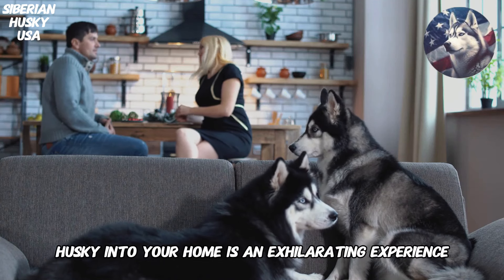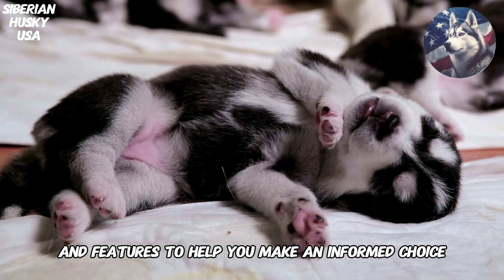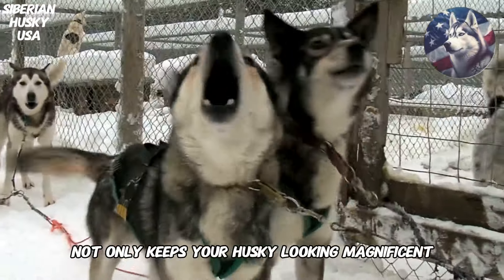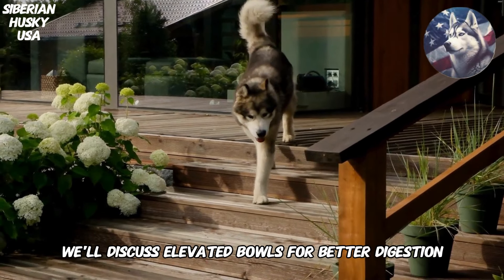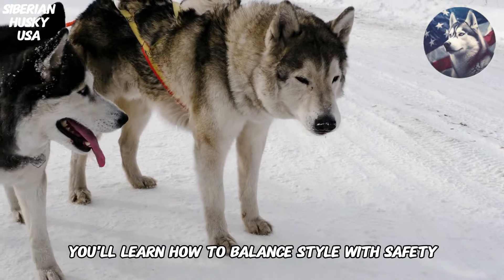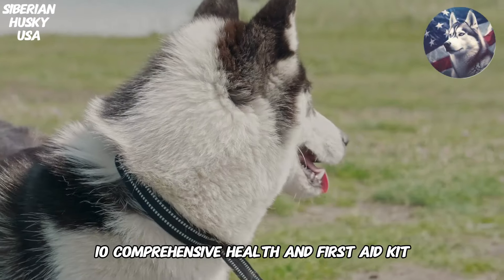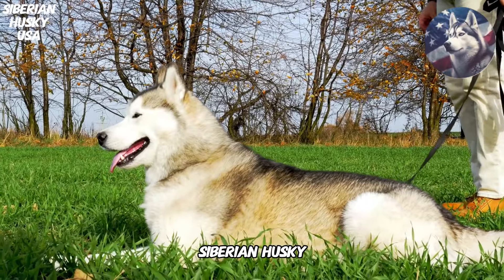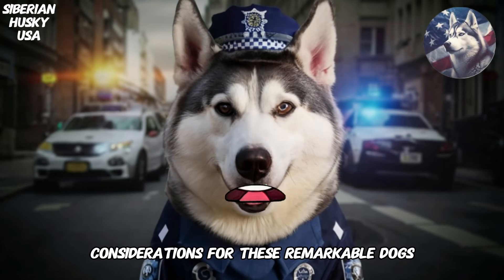Top 10 Siberian Husky Accessories Every Owner Needs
Welcoming a Siberian Husky into your home is an exhilarating experience, but being a responsible owner involves more than just love and care. The right accessories can make a significant difference in your Husky's well-being and your overall experience as a pet parent. In this comprehensive guide, we'll explore the top 10 Siberian Husky accessories that every owner should consider for a happy, healthy, and harmonious life with their furry companion.

1. Premium Husky Harness
Siberian Huskies are known for their strength and enthusiasm, making a high-quality harness an essential accessory. A premium harness designed specifically for Huskies ensures comfort, durability, and effective control during walks. We'll delve into different types of harnesses, materials, and features to help you make an informed choice based on your Husky's needs and behavior.

2. Cozy Siberian Husky Bed
A comfortable and supportive bed is crucial for your Husky's well-deserved rest. We'll explore various bed options, from orthopedic beds for senior Huskies to cozy and stylish choices for pups. Understanding your Husky's sleeping habits and preferences will guide you in selecting the perfect bed that promotes restful sleep and overall health.

3. Grooming Essentials
Siberian Huskies have a thick double coat that requires regular grooming. In this section, we'll discuss the essential grooming tools every Husky owner should have, including brushes, combs, and deshedding tools. Proper grooming not only keeps your Husky looking magnificent but also contributes to their skin health and reduces shedding.

4. Interactive Toys for Mental Stimulation
Huskies are intelligent and energetic, making mental stimulation crucial for their well-being. We'll explore a variety of interactive toys that engage your Husky's mind and prevent boredom. From puzzle feeders to challenging games, these toys not only provide entertainment but also strengthen the bond between you and your furry friend.

5. Husky-Approved Food and Water Bowls
Choosing the right food and water bowls goes beyond aesthetics. We'll guide you through the factors to consider, such as material, size, and design, to ensure your Husky eats and drinks comfortably. Additionally, we'll discuss elevated bowls for better digestion and how to maintain a clean and hygienic feeding area.

6. Durable Leash for Outdoor Adventures
Whether you're exploring city streets or hiking trails, a durable leash is essential for keeping your Husky safe and under control. We'll review different leash options, including retractable and hands-free models, and provide tips on leash training to make your outdoor adventures enjoyable for both you and your Husky.

7. Comfortable Husky-Specific Collar
Collars are not just a fashion statement; they serve as an identification and training tool. We'll explore the importance of choosing a comfortable collar that fits your Husky properly. From traditional buckle collars to martingale collars for training, you'll learn how to balance style with safety.

8. Protective Dog Boots for All Seasons
Siberian Huskies are resilient dogs, but their paws can be sensitive to extreme weather conditions. We'll discuss the benefits of protective dog boots, especially in hot or icy environments. Understanding how to introduce your Husky to boots and selecting the right size ensures they stay comfortable and safe during outdoor excursions.

9. Weather-Appropriate Coats
The Siberian Husky's thick coat provides natural insulation, but they may still benefit from weather-appropriate coats in extreme conditions. We'll guide you through selecting coats for winter warmth and lightweight options for rainy or cool weather. Dressing your Husky appropriately ensures they stay comfortable and protected in various climates.

10. Comprehensive Health and First Aid Kit
Being prepared for emergencies is a responsibility every pet owner should take seriously. We'll create a comprehensive health and first aid kit tailored to the specific needs of Siberian Huskies. From basic supplies to specialized items, you'll be equipped to handle minor injuries and address health concerns promptly.